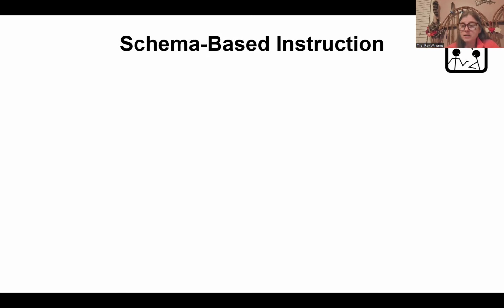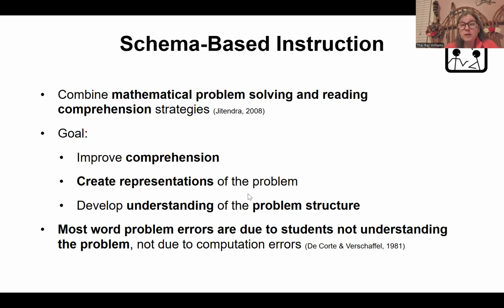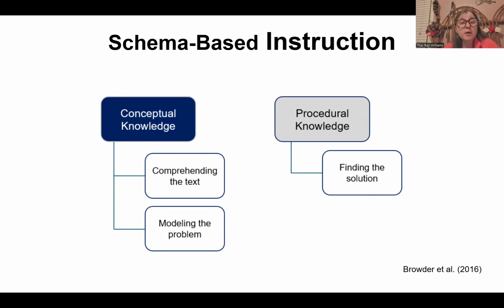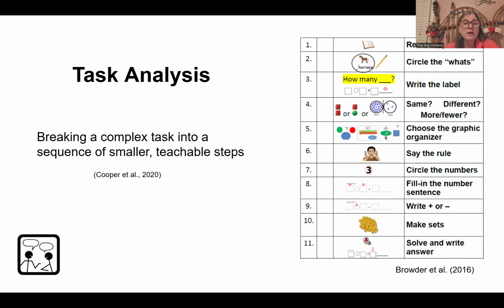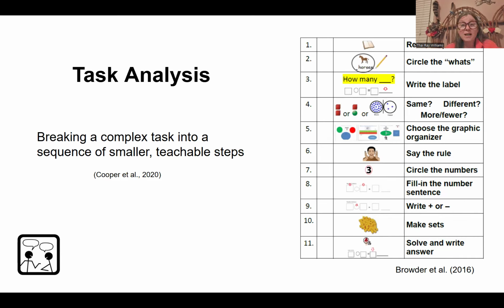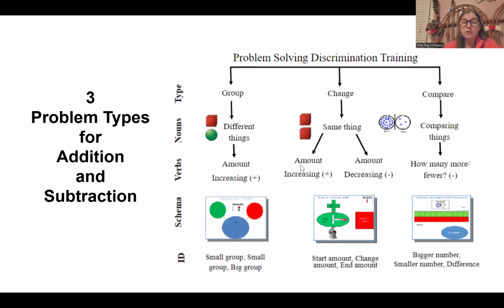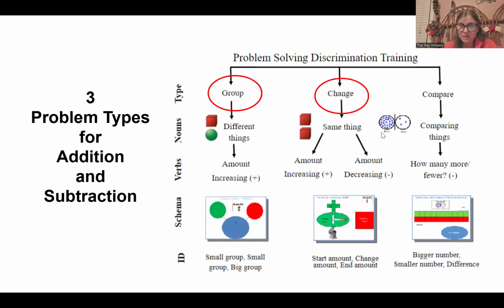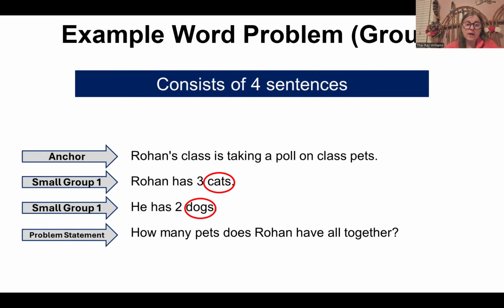SPED 5520/5512: Week 7- Part 1: Introduction to Early Numeracy: Problem Solving